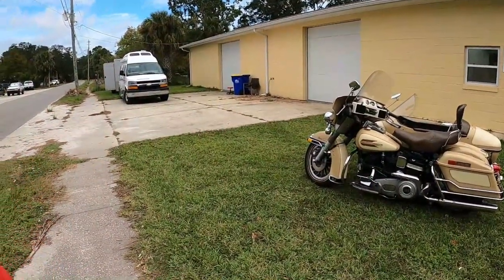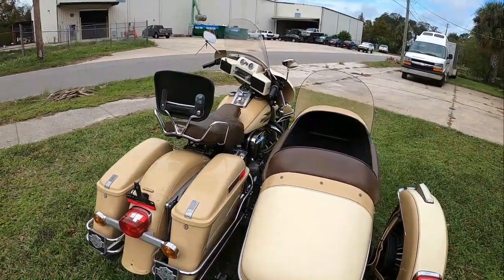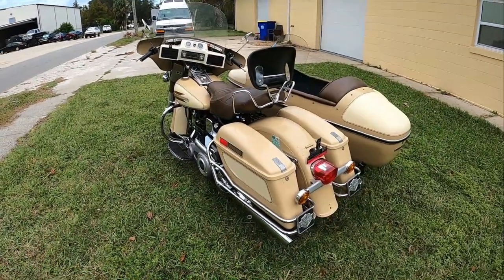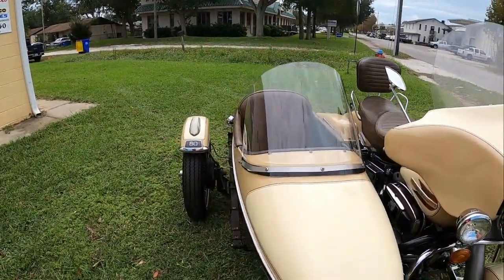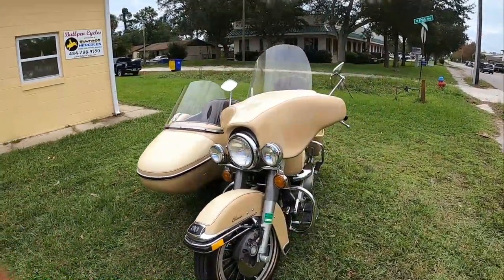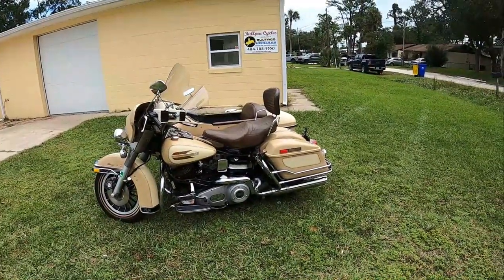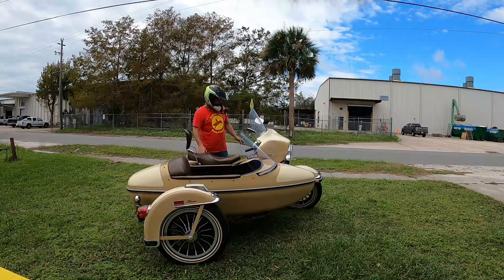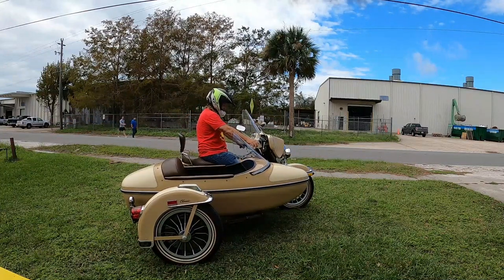HARLEY DAVIDSON FACTORY SIDECAR - OLD SCHOOL SHOVELHEAD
Dave's new auction find, an original low mileage HD Factory sidecar combo out for its maiden voyage, awoken again after a long sleep.